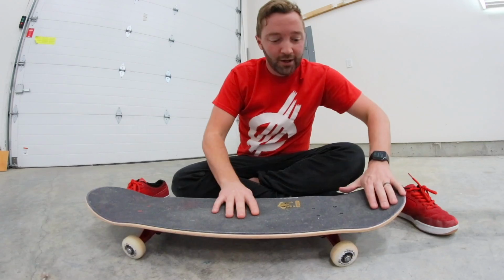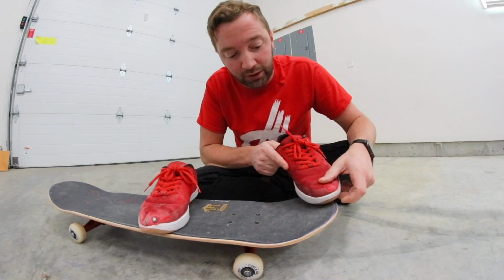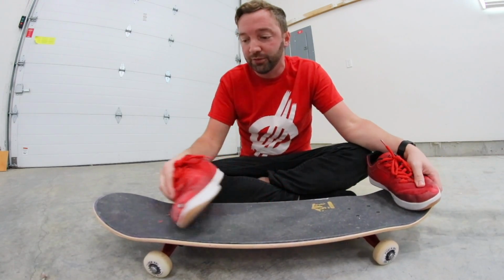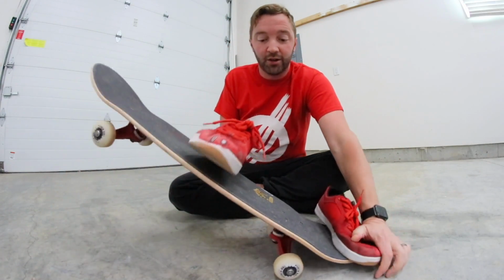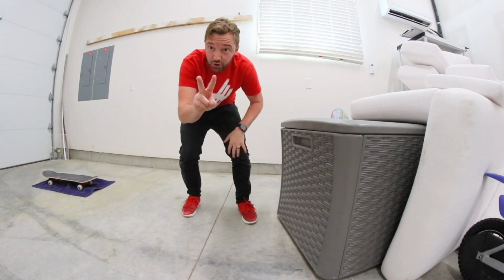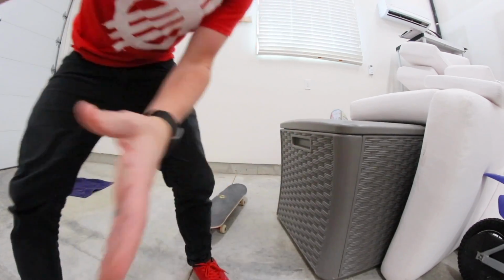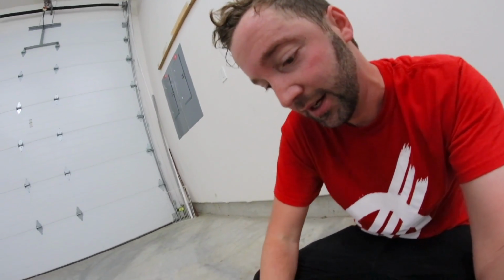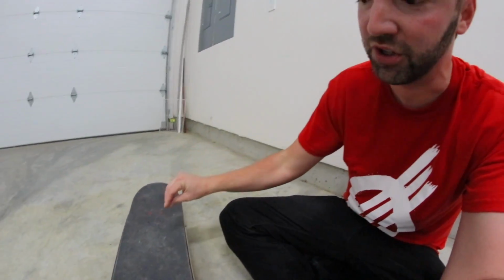HOW TO OLLIE. (Learn At Home!)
To everyone who needs help with this, here you are! To everyone else, there is some skating at the end! haha. I hope you enjoyed the video!